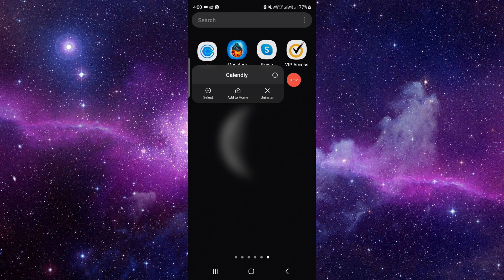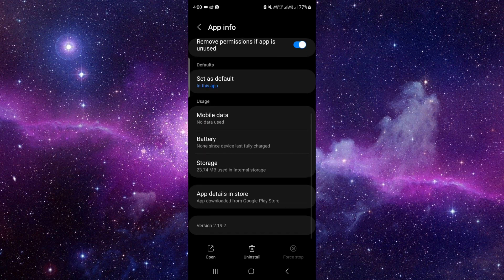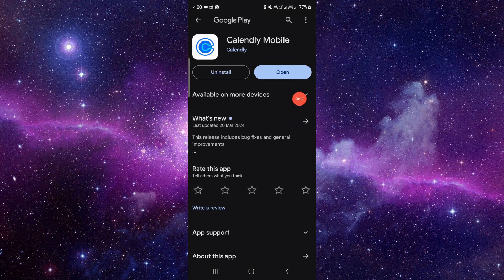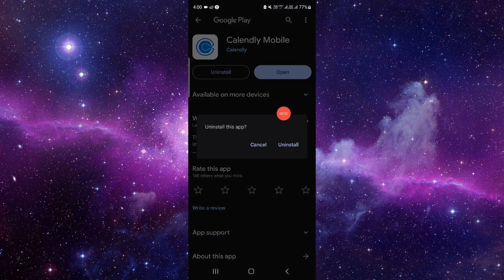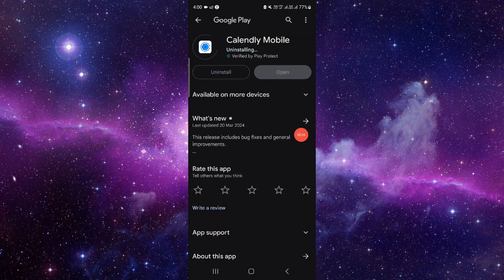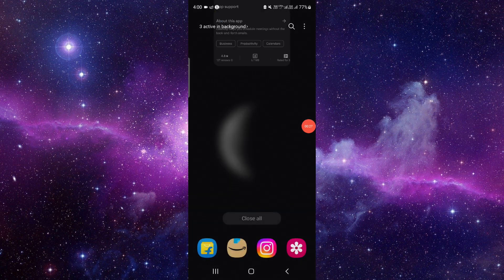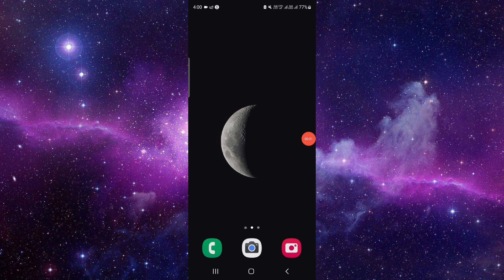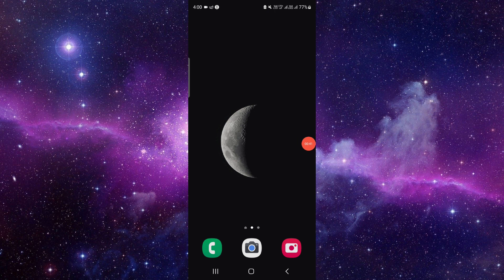✅ How To Uninstall/Delete/Remove Calendly Mobile App (Full Guide)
In this comprehensive guide, we provide step-by-step instructions on how to uninstall or remove the Calendly Mobile App from your device. Whether you're looking to free up space or switch to another scheduling app, our detailed guide will assist you through the process seamlessly. Say goodbye to the Calendly Mobile App hassle-free with our comprehensive guide.

Key Learning Points:

Uninstalling Calendly Mobile App
Step-by-step instructions for app removal
Tips for managing your device's apps effectively